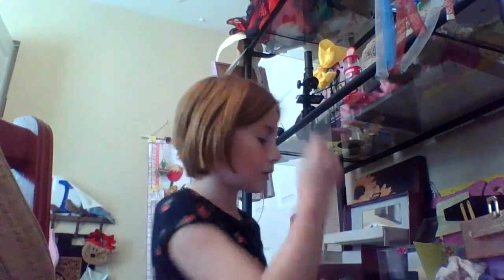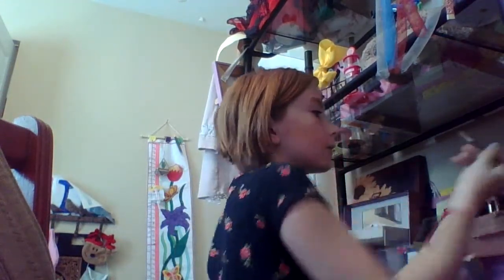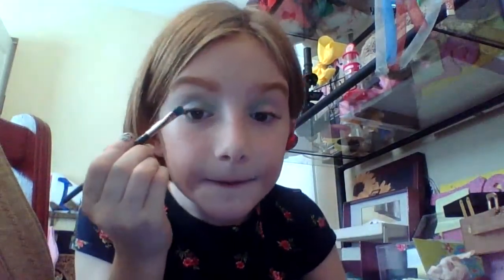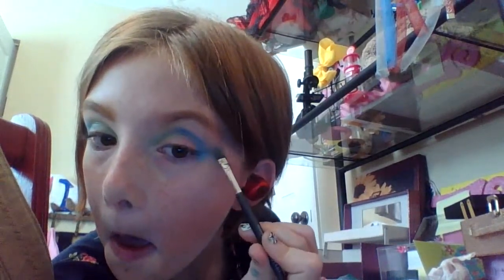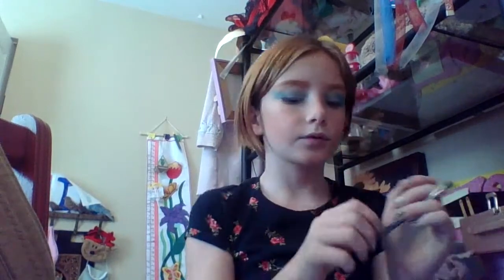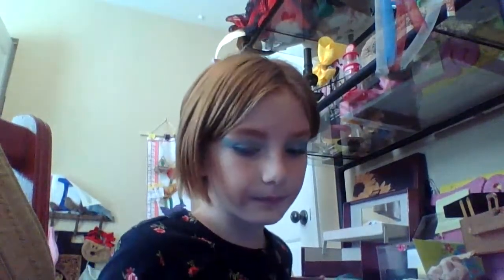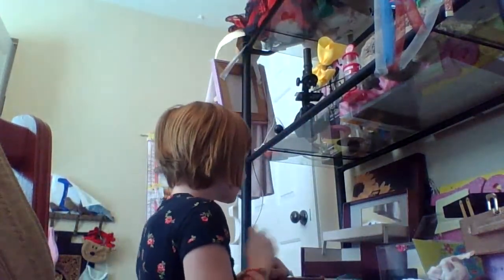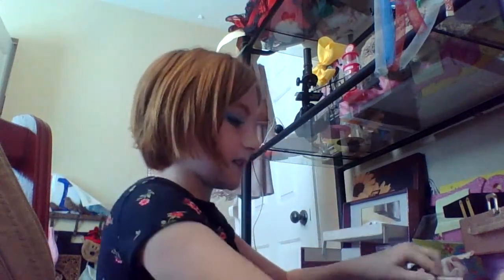following a James Charles makeup tutorial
all you have to do is hit ctrl and c